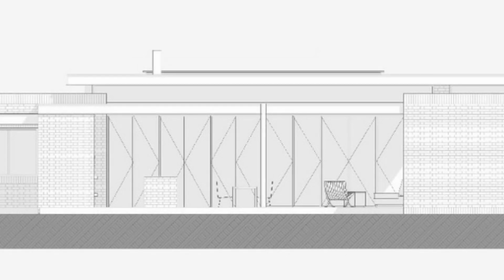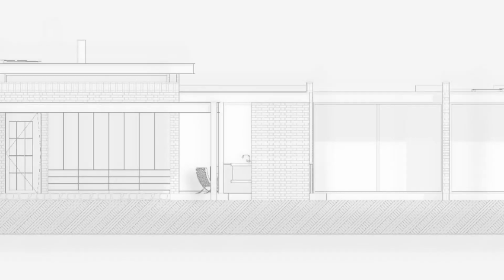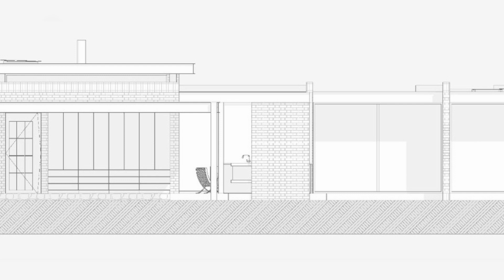TC House By Arqcor Proyectos Arquitectura In ECUADOR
The house is located on the outskirts of the city of Cuenca, in the valley known as Challuabamba. The location and development of the house are faithful to the topography of the land, unfolding on a single level in an "L" shape without level changes, integrating its interior and exterior social areas while taking advantage of the best views towards the surrounding mountains.

Archi Studio

Architects: Arqcor Proyectos Arquitectura
Area:
338 m²
Year:
2022
Photographs:Nicolás Provoste C
Lead Architects: Guillermo Cordero O., Denisse Cordero S., Daniel Cordero C.
Interior Design: HOMEDEKO
Engineering: EG INGENIERIA.
Landscape: FORA PAISAJISMO.
Consultants: VETROK ALUMINIO VIDRIO
Collaborators: Víctor Chiriboga V.
Clients : Stefano Torracchi Carrasco y Familia
Country: Ecuador